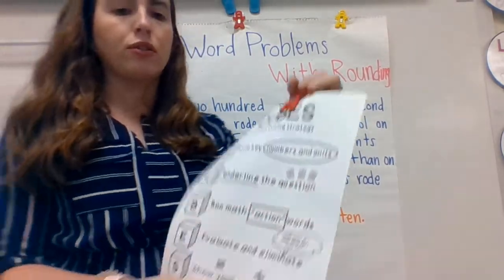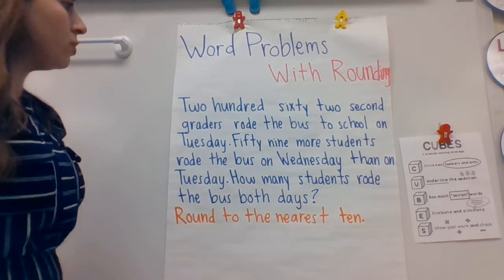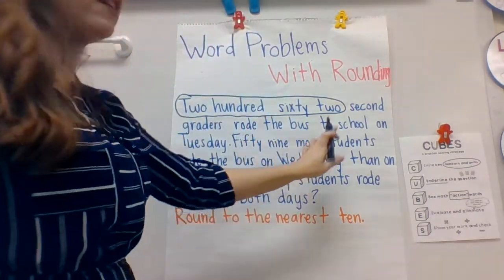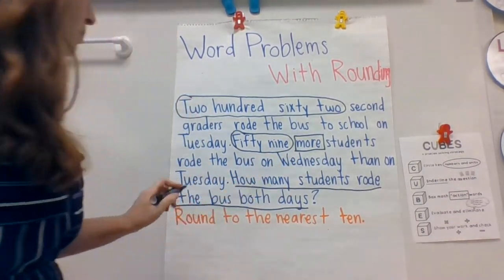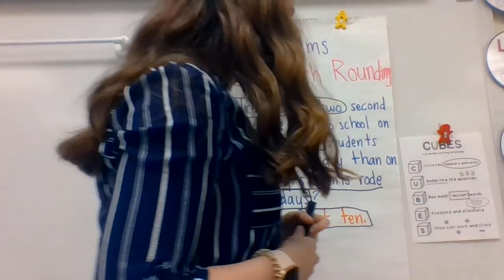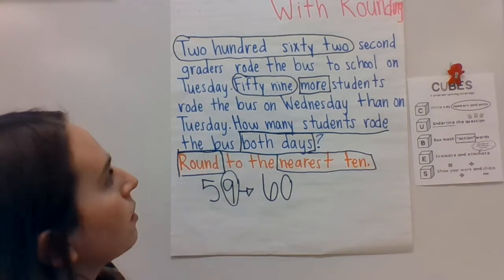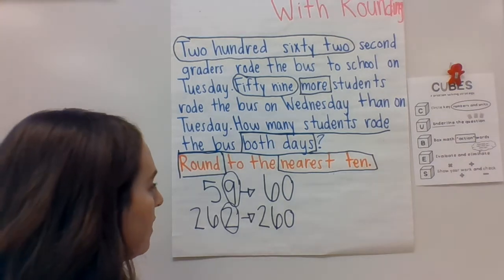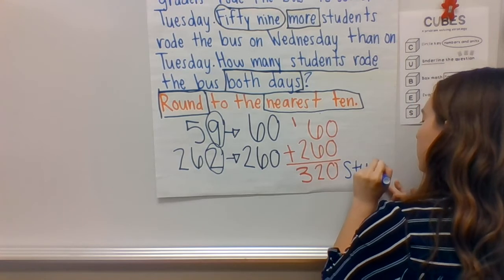Math ACC 9/10 Rounding Word Problems